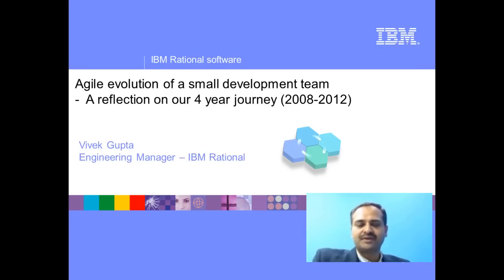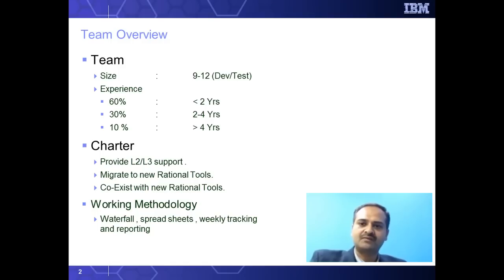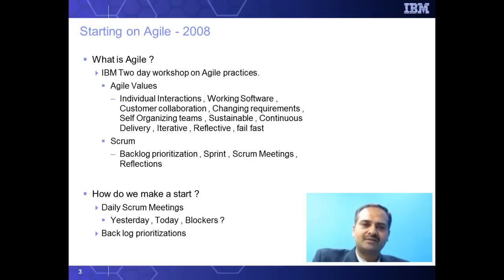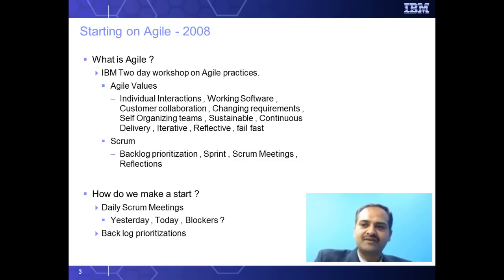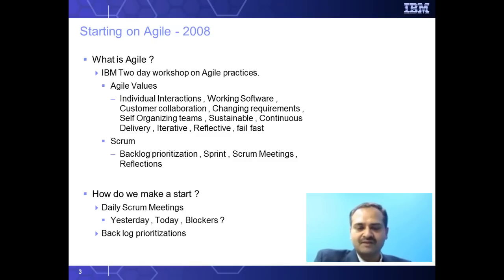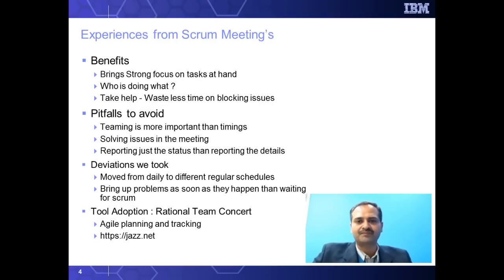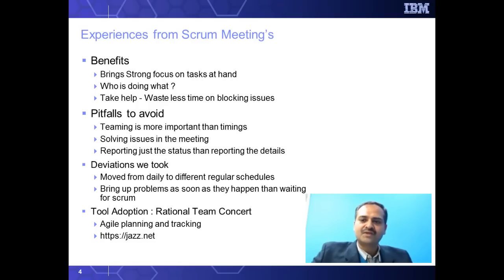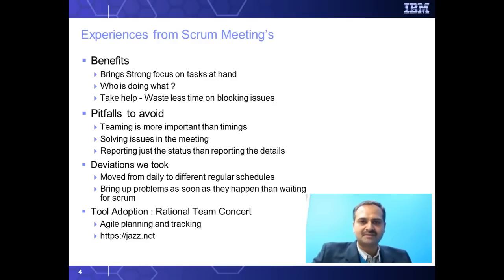Agile Journey of a Small Development Team (pt. 1)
How does a small team learn to be agile?  Hear from Vivek Gupta, Engineering Manager at IBM, on how his small team made the leap to Agile and the success and challenges they are experiencing. He will share his views on how he and his team started adopting Agile, which agile practices they implemented, what worked well and pitfalls to avoid.